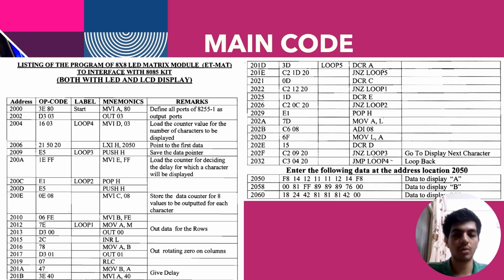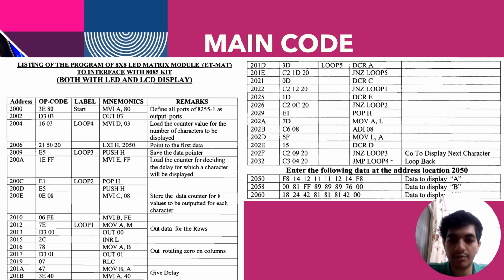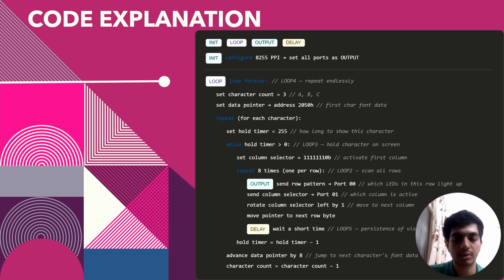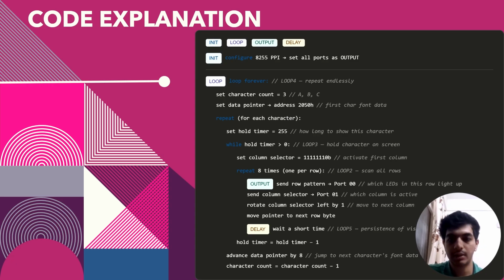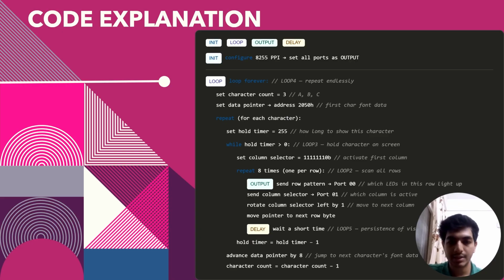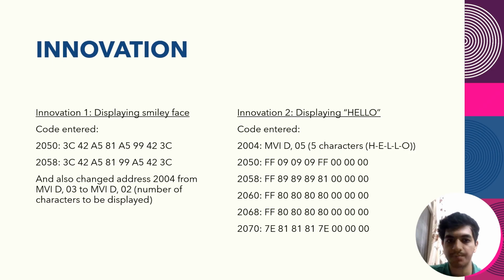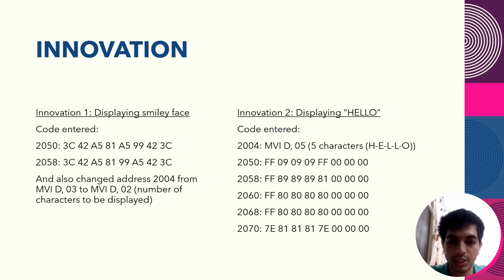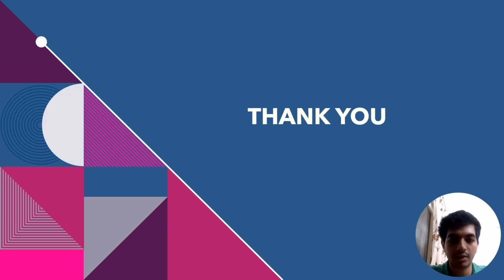LED Matrix control 8085 displaying HELLO and a SMILE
SHREYAS RAJESH DAHALE
Demo: 6:48